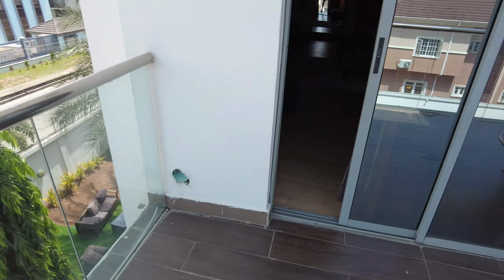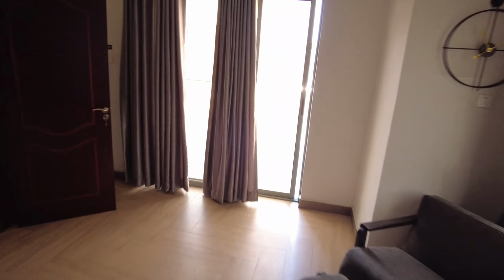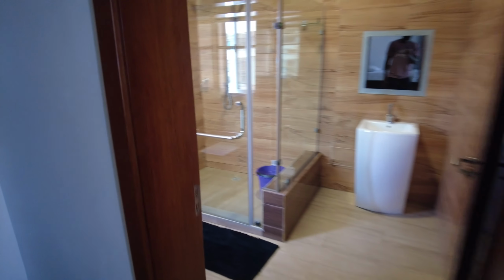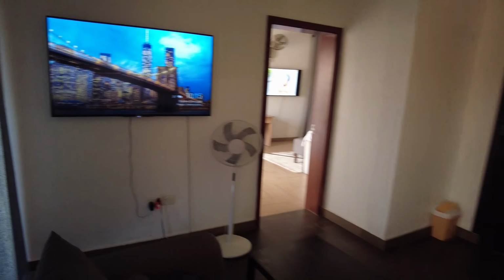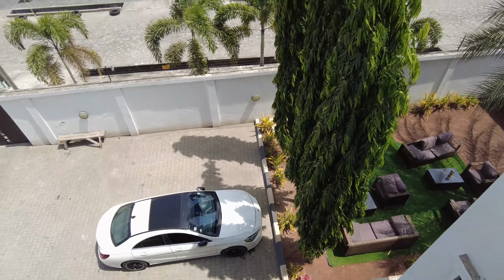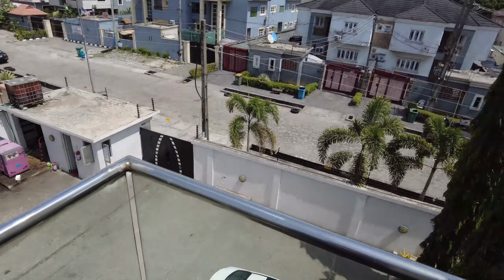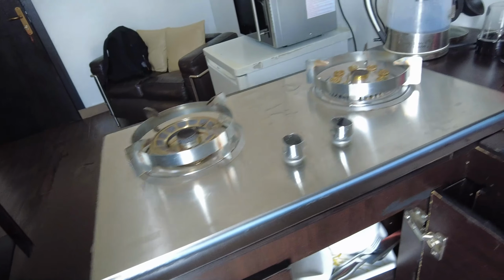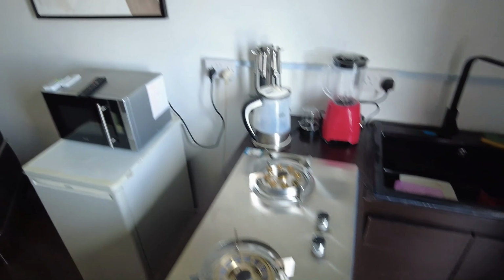Ep 5: A $50 /Night Airbnb Tour in Lekki Phase 1 Lagos, Nigeria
Join me as I review a 1 bedroom apartment situated in the lively Lekki Phase 1, this cozy one-bedroom apartment offers a fantastic location, modern amenities, and a responsive host.

To get on the waitlist for my book visit lifeinlagosbook.com

🏡 Experience the perfect getaway at one of our awesome Shortlet/ Airbnb rentals in Lagos and surrounding cities! Book now ➡️ nomadhomestays.com

🏡 Looking for an apartment, a land,or a house in Lagos, Nigeria ? we have you covered.

🏡 If you are interested in purchasing land within our community to enjoy a slice of paradise, visit ➡️

We love hearing from our amazing community of viewers!

🌐 Thanks for joining us on this incredible journey. We can't wait to share amazing insights with you. Let's explore, create, and learn together!

Remember, it’s your time to riseandletyourlightshine